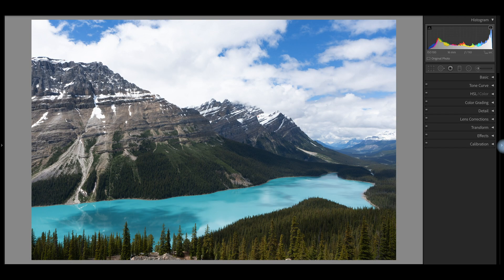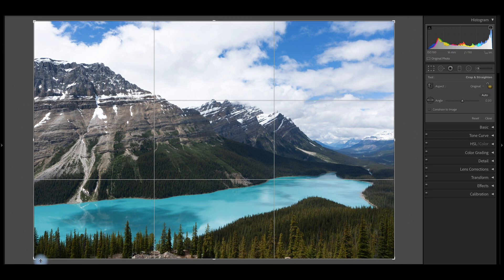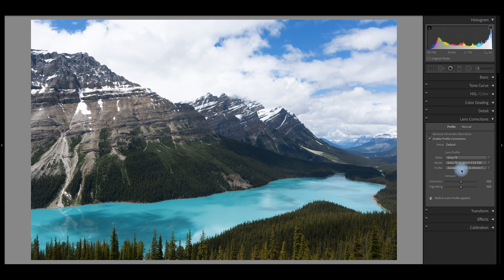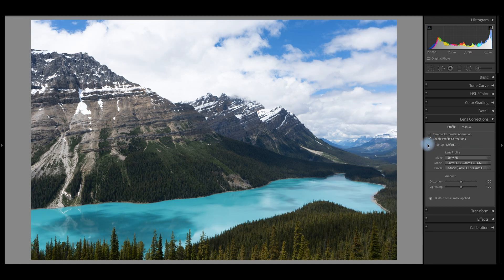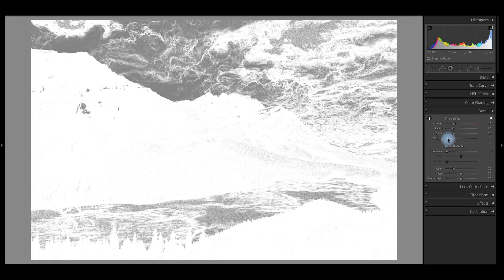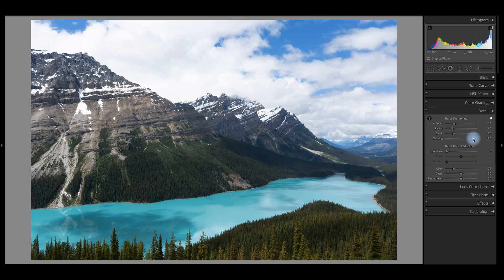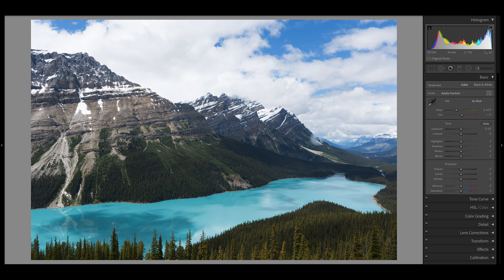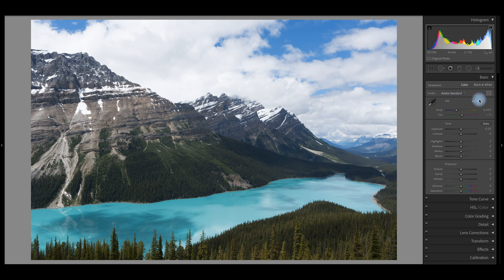Lightroom Editing - The First Five Moves (For EVERY PHOTO!)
If you are interested in learning about Lightroom editing and how to use Lightroom, looking for Lightroom tips and tricks, then this tutorial on Lightroom for beginners may be right for you! We go over the most important Lightroom editing techniques to start your processing, while keeping Lightroom simple. So, if you are new to Lightroom and are wondering how to edit photos with Lightroom, then. This beginners Lightroom tutorial with beginners Lightroom editing tips is perfect for you!

My Everyday Camera Kit:
Apple iPhone 12 Pro (Unlocked)
Sony Xperia 1ii
Fuji X100V

My Commercial Kit:
Sony a7riii
Sony 16-35mm f2.8 GM
Sony 24-70mm f2.8 GM
Sony 24-105mm f4 G
Sony 70-200mm f2.8 GM
Zeiss 85mm f1.8
Sony 90mm f2.8 G Macro
Sony RMT-P1BT Wireless Remote

My Vlogging Equipment - In Studio:
Sony a7iii (Main Video & Backup Photography)
Zeiss 25mm f2.0
Godox VL150 Video Light (Key Light)
LAOFAS 35inch Softbox (Key Light)
Falcon Eyes PockeLite F7 (Background LEDs)
PolarPro Variable 2 to 5-Stop ND Filter (B-Roll/Outdoors)
Rode NTG4+ Shotgun Mic

My Vlogging Equipment - On Location:
Sony ZV-1 Camera
GoPro Hero7 Black (Action/POV)
Manfrotto PIXI Mini Tripod